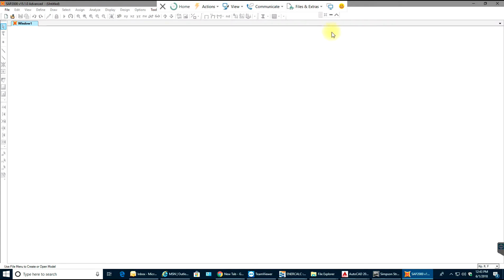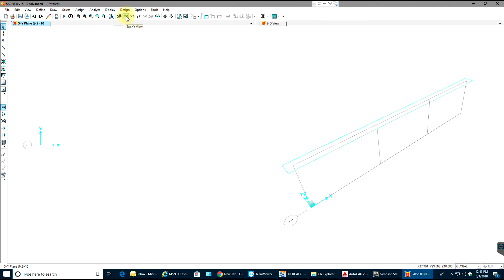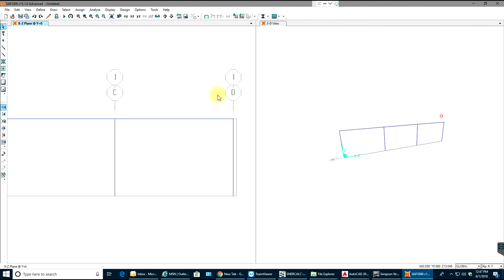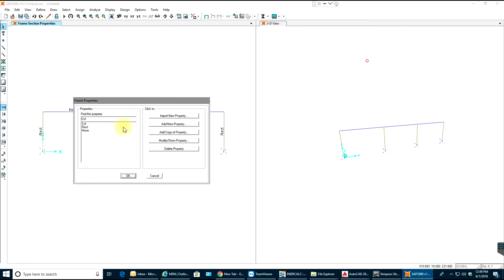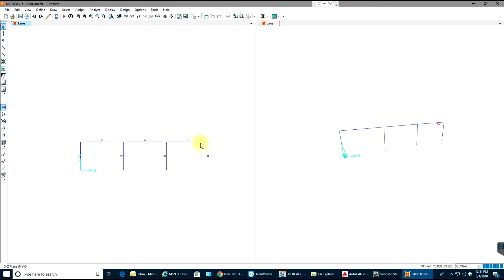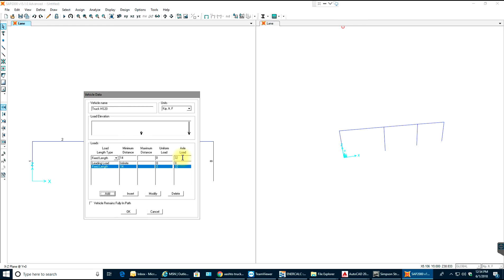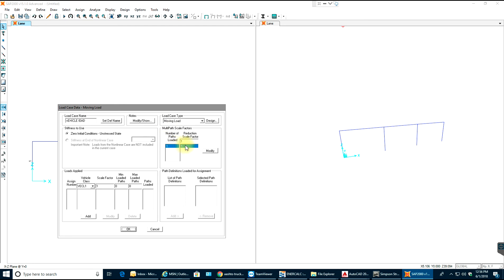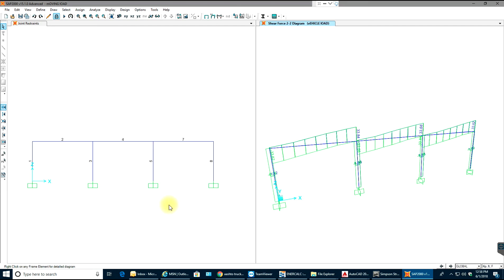SAP2000 | Video Tutorials | Moving Load Analysis | Day 5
In this video tutorial you will learn about moving load analysis in SAP2000.